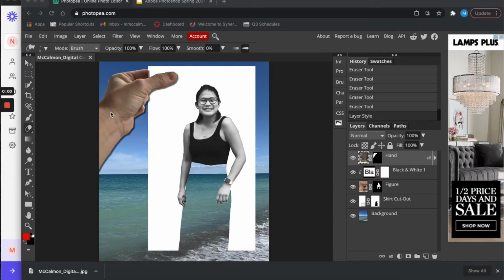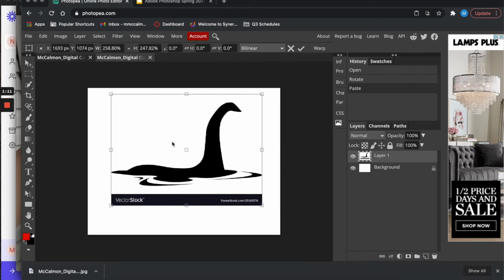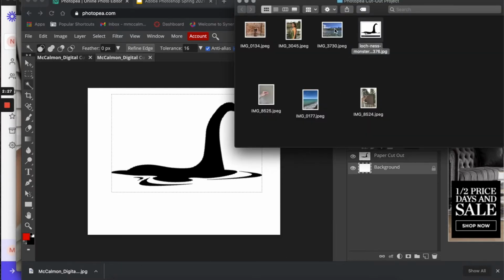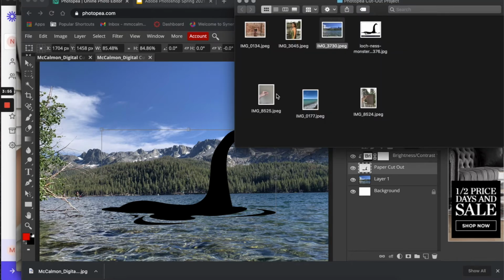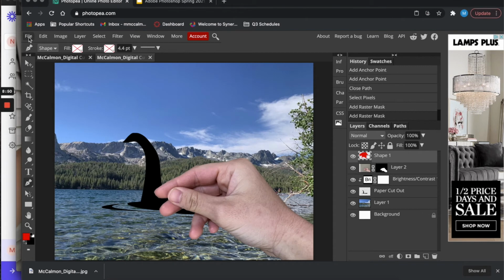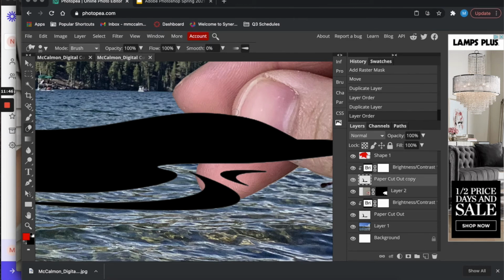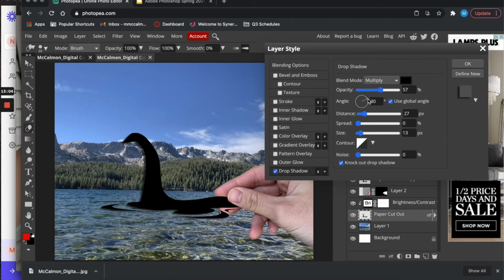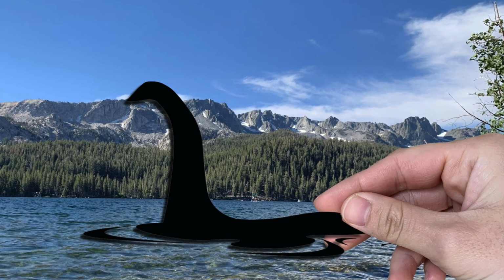Digital Cut Out Demo - Inspired by Rich McCor (Paperboyo)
Digitally create a "paper" cut out in the style of Rich McCor (known as Paperboyo)